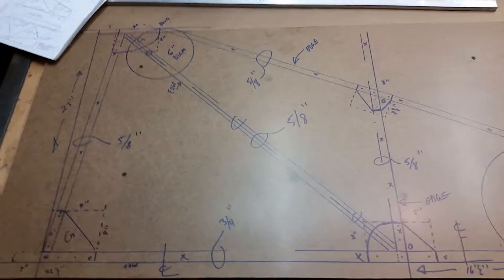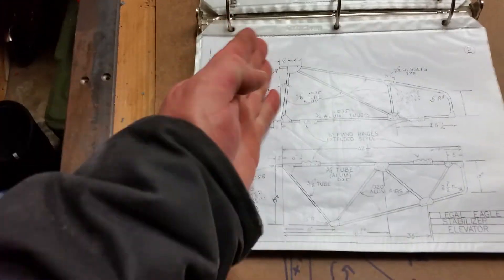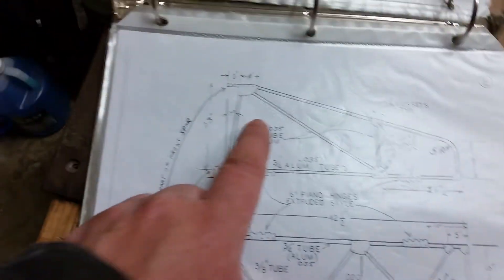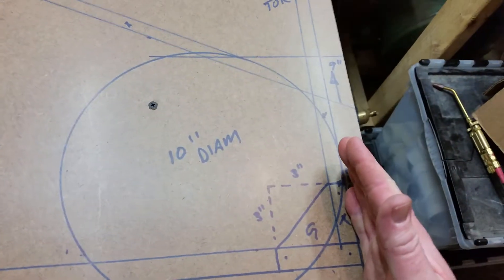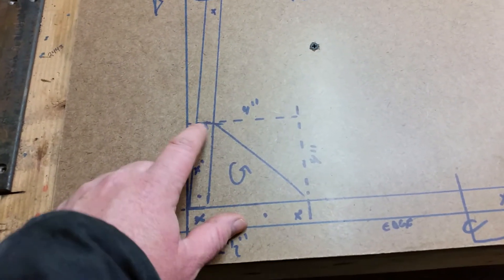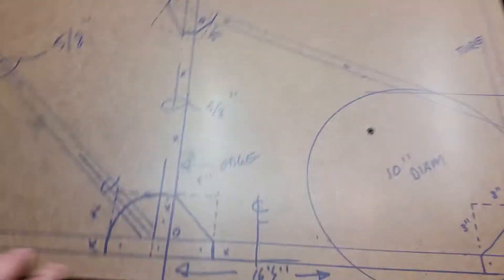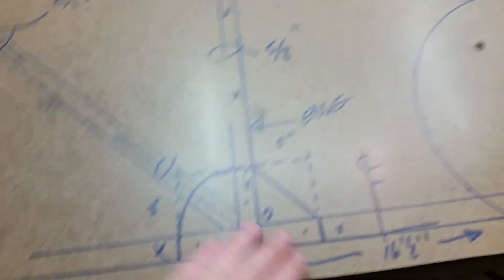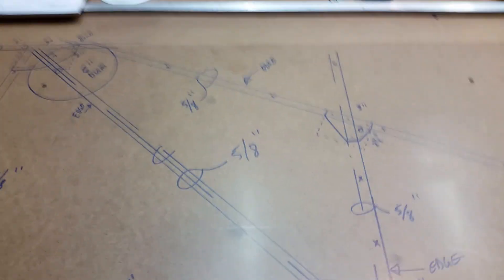Legal Eagle Ultralight Construction video #67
In this video I layout the horizontal stabilizer for the Legal Eagle project. In the next video I will be creating a bending jig to bend the 5/8" leading edge. The jig will be attached to the drawing on my workbench.